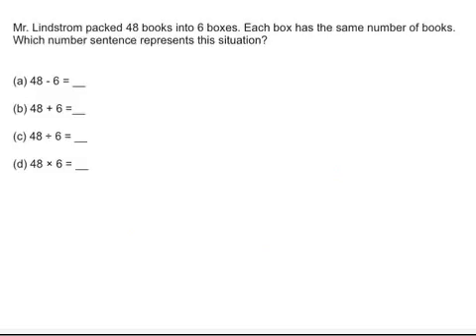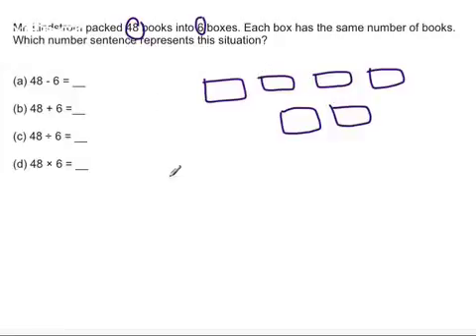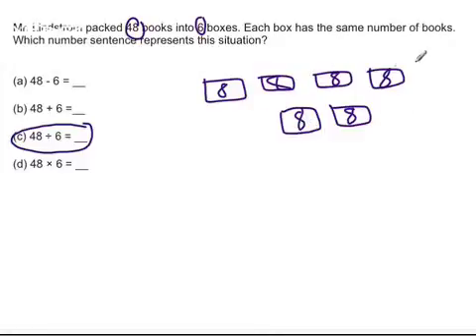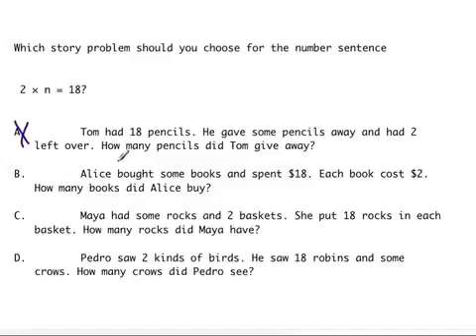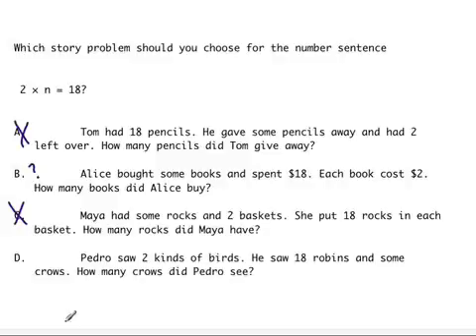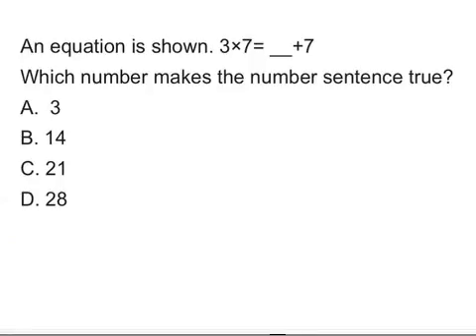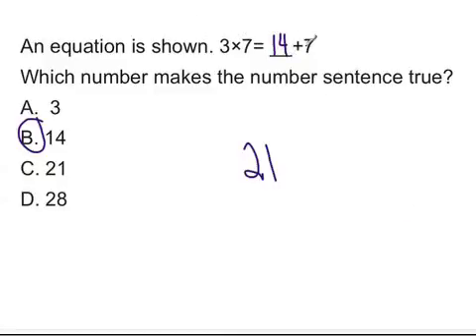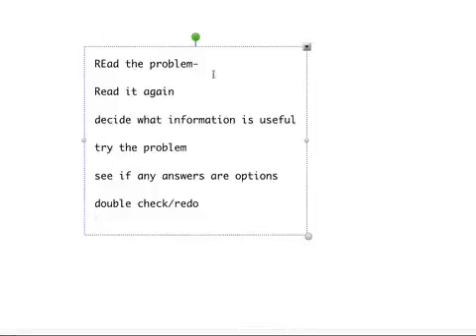Real world problems